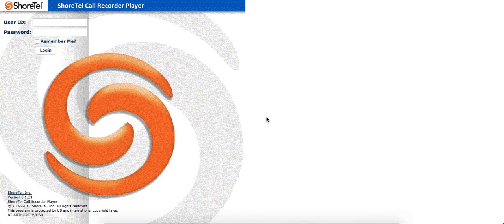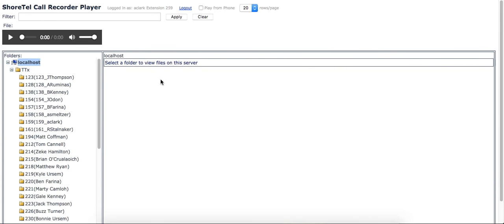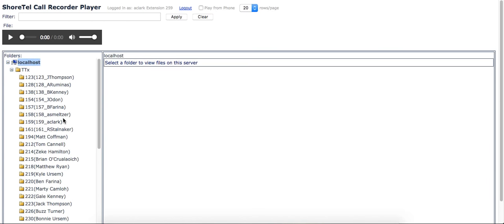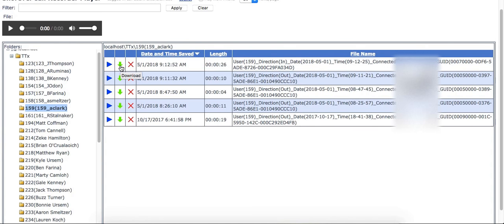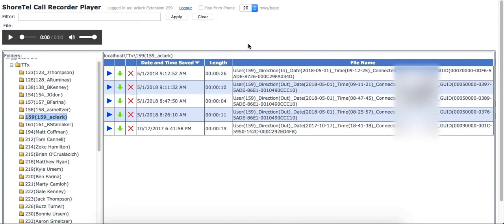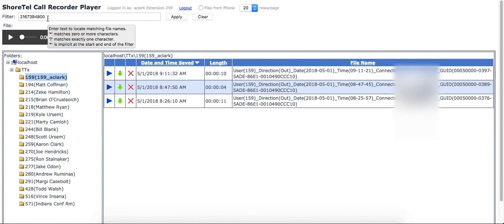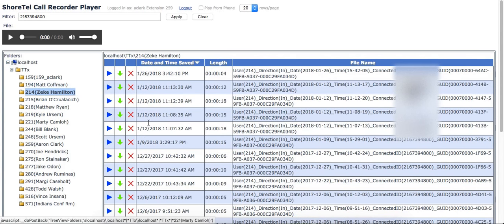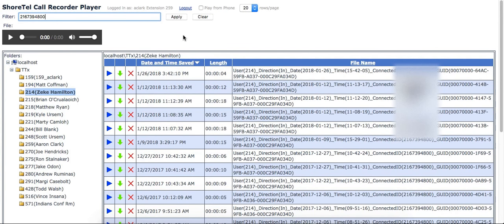ShoreTel Call Recorder Player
Brief overview of how to use the ShoreTel Call Recorder Web Player